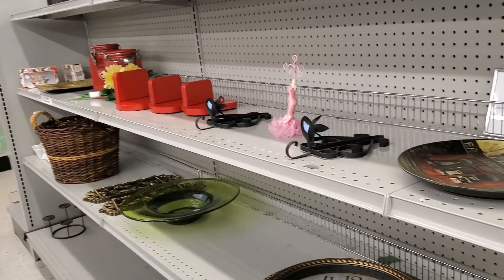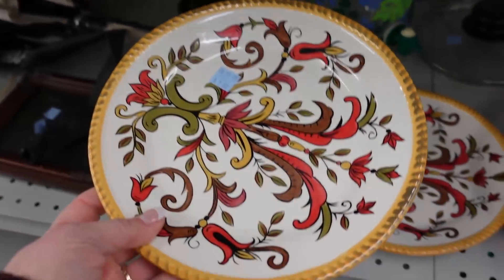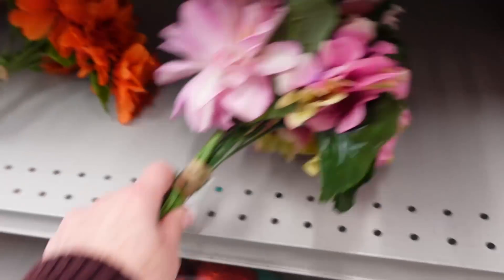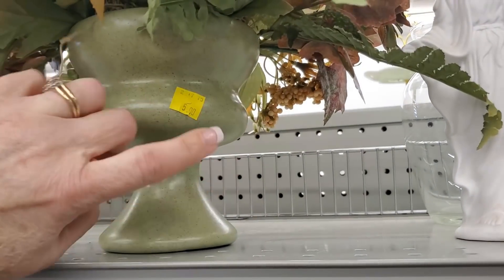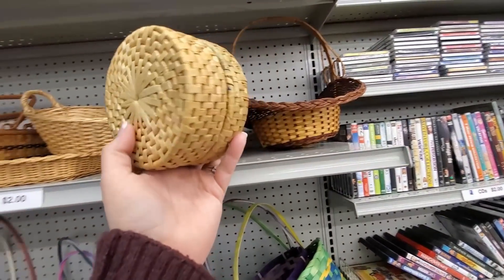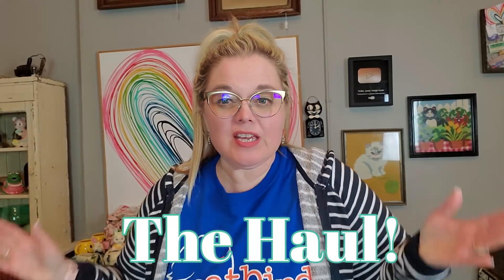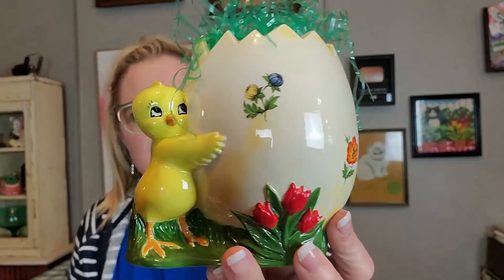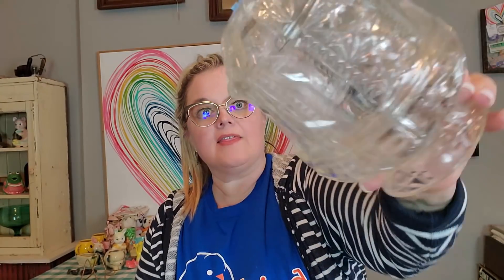WHAT'S THE DEAL GOODWILL?!? | Thrift With Me | Thrifter Junker Vintage Hunter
Cards/Friend Mail
Misty Pate